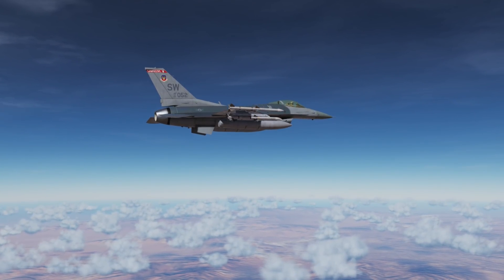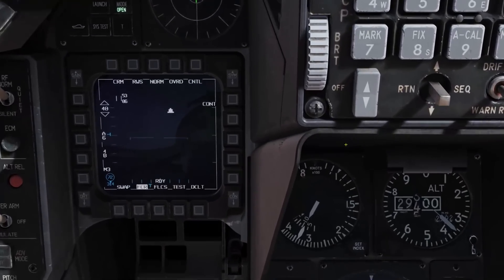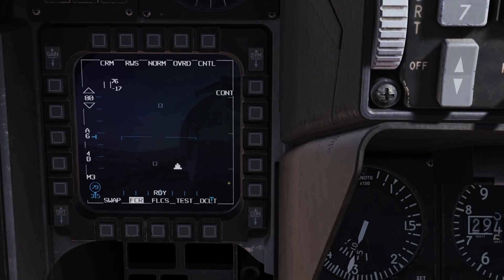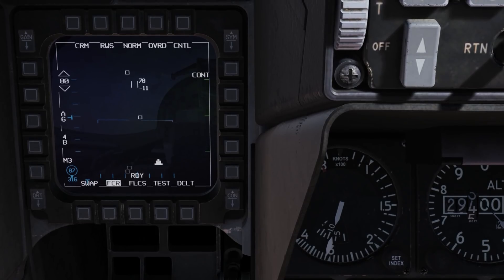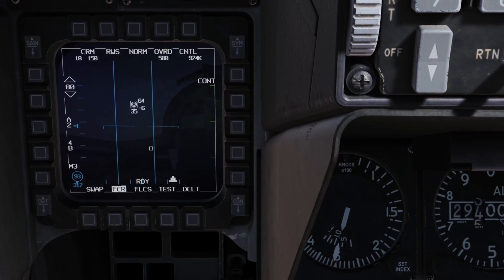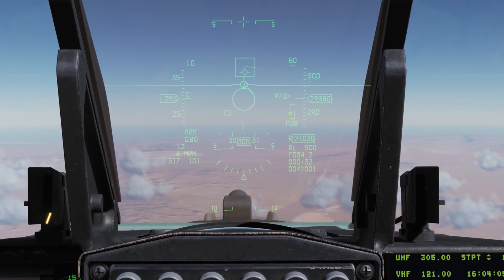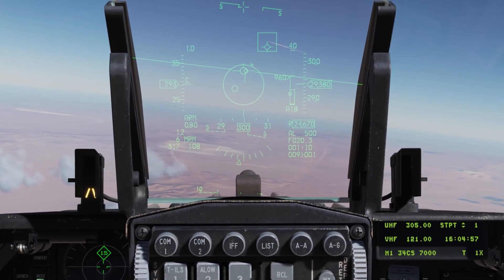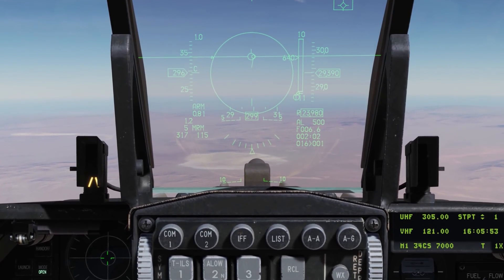DCS: F-16C Viper – Airborne Radar and AIM-120 Overview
In this DCS: F-16C Viper video, it’s time to review the basics of the air-to-air radar. We’ll review Range While Scan (RWS), Situational Awareness Mode (SAM), and Single-Track Target (STT) mode. As the product continues development in parallel with the F/A-18C Hornet, we will be adding other radar modes like Track While Scan (TWS) and RAID/EXPAND. We’ll also look at the basics of using the AIM-120 air-to-air missile with radar guidance.

This is based on a USAF F-16C Block 50 circa 2007 and may be a bit different than you are used to.

We plan to release our Viper on 3 October 2019.